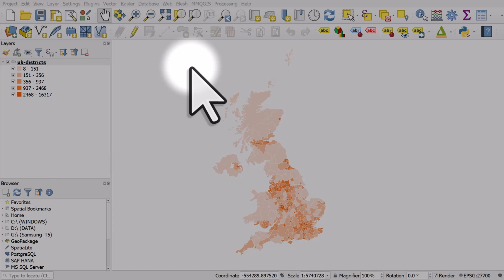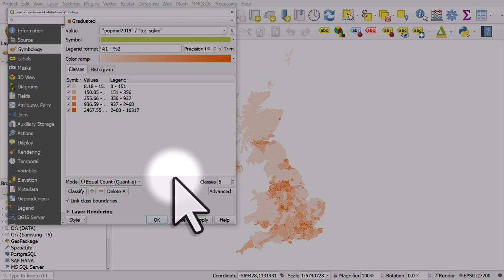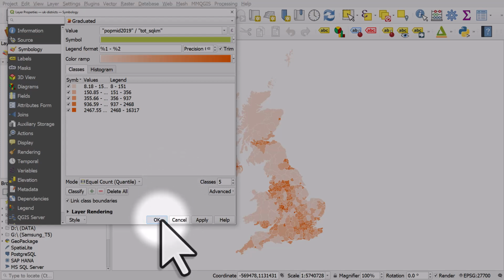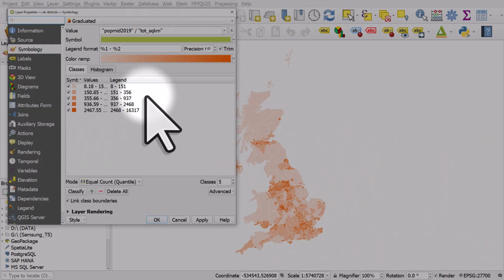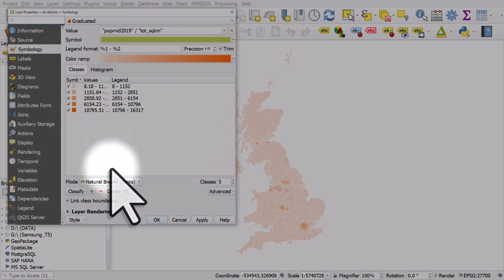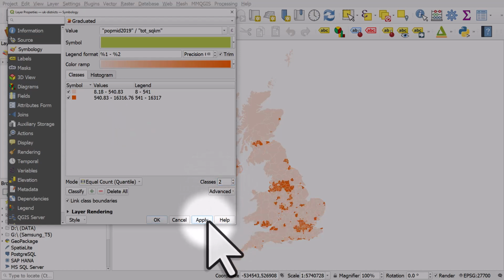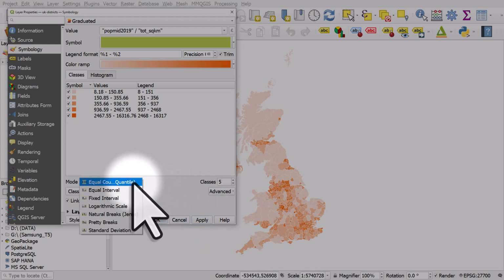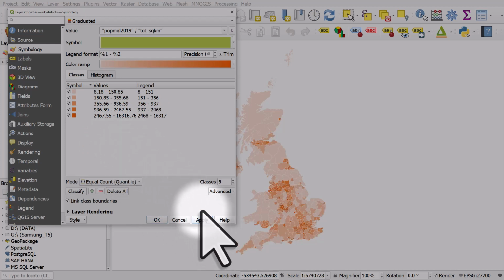Important reminder about map classification in QGIS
When you make a map with varying values for different areas in QGIS, you need to be aware of the different classification methods. This is a fundamental thing in choropleth map creation, but not everyone gives it enough thought, but even accepting the default is a choice. So, take a look at this video and then try to read up a bit more on map classification methods.

Here's a blog post I wrote on the general topic, showing maps that use the same data but different classification methods